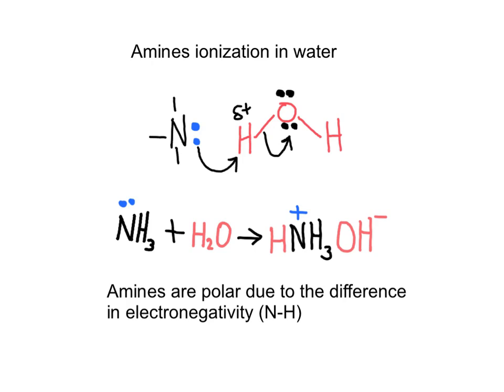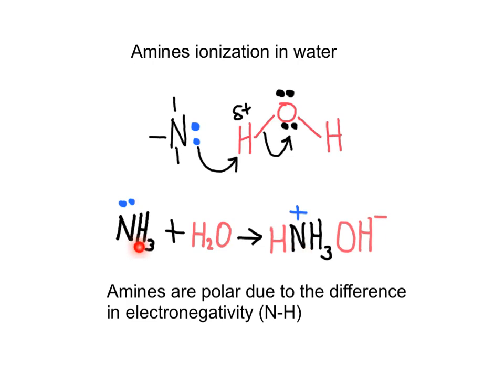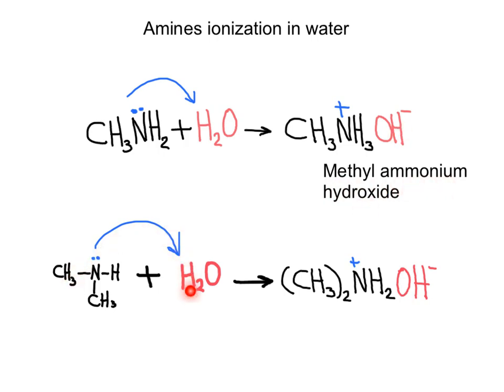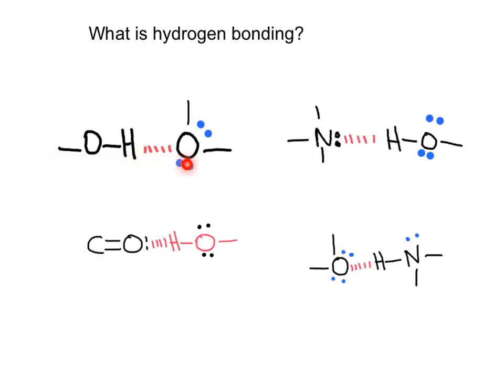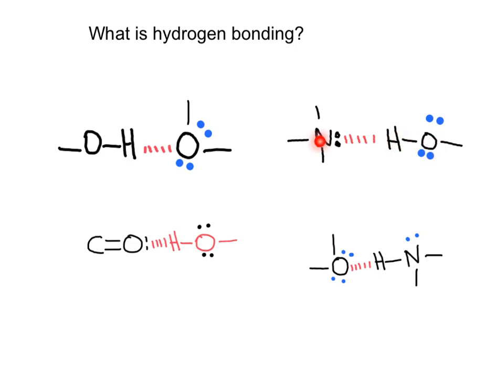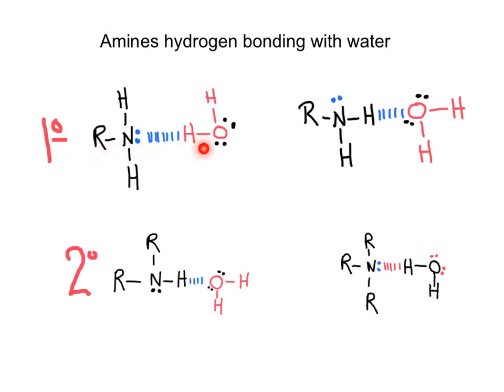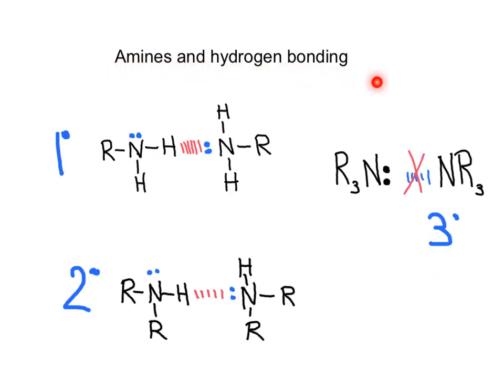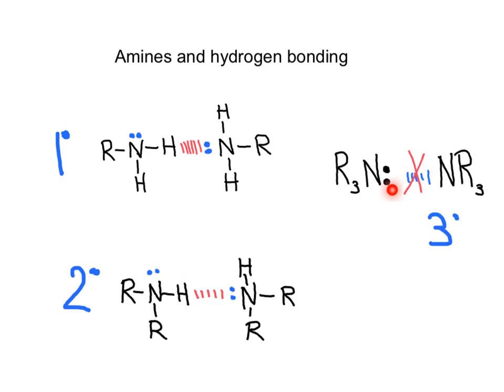ANE chapter 15- amines-hydrogen bonding